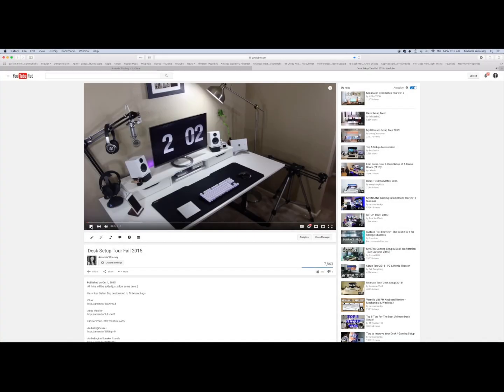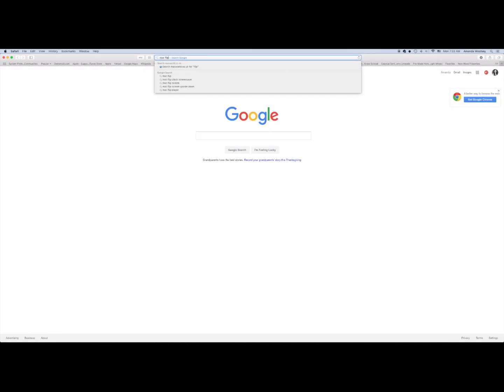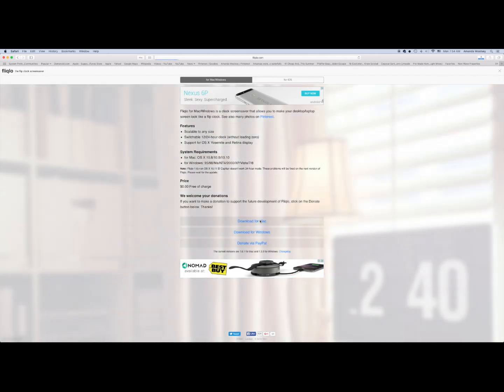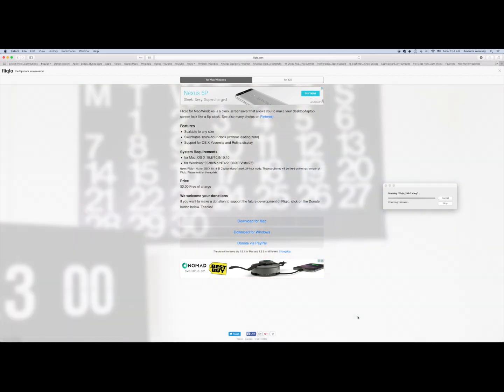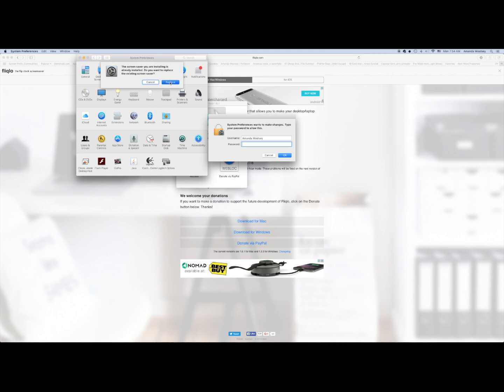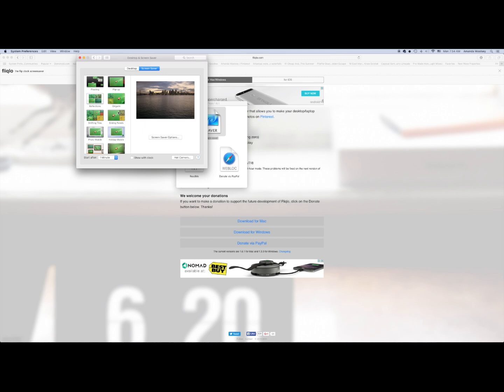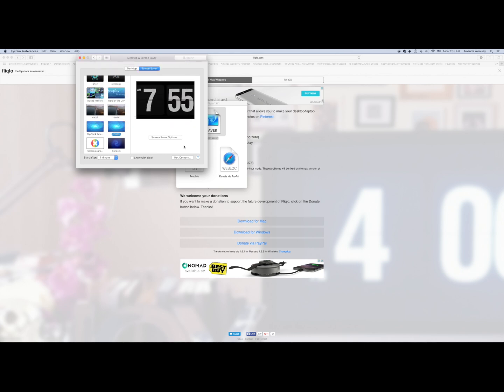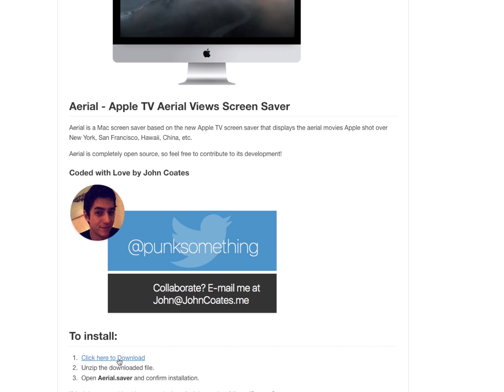How to Get Retro Flip Clock Screensaver for Windows OR Mac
Love the look of the retro flip clock?

Use link on your phone to get $5 coupon at Amazon for signing into the Amazon App the first time

Hey! Join me on PayPal and we’ll get $5 each when you make your first purchase.